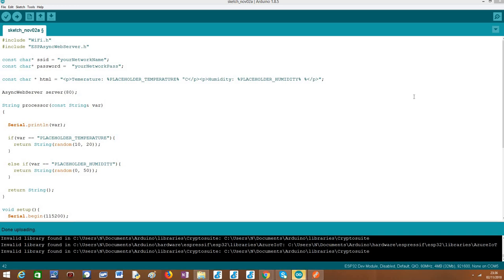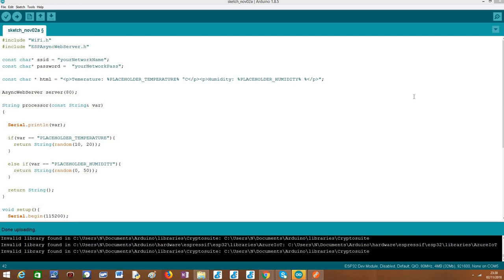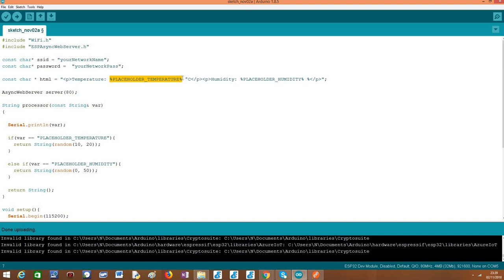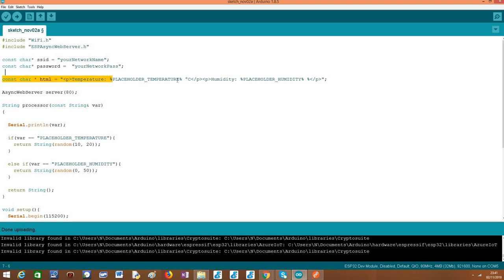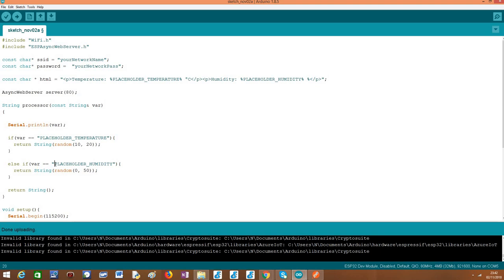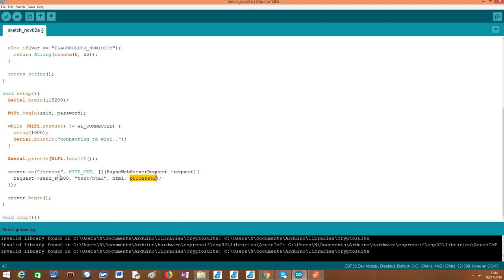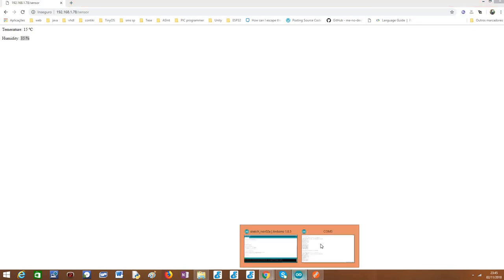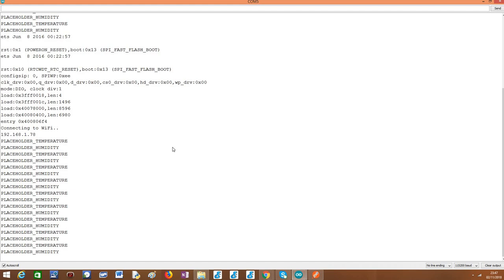ESP32 Arduino HTTP web server: template processing with multiple placeholders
This tutorial shows a more advanced example using the template processing features of the async HTTP web server libraries. Here, multiple placeholders are used and the content to replace is randomly generated.

A lot more ESP32 written tutorials at my blog, with source code and detailed explanation: